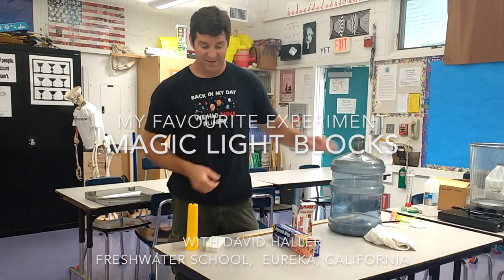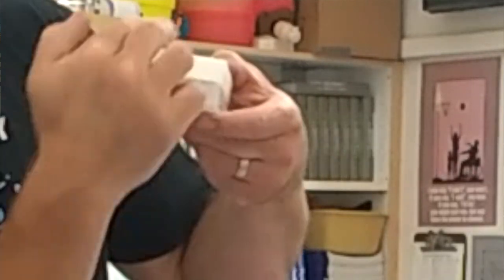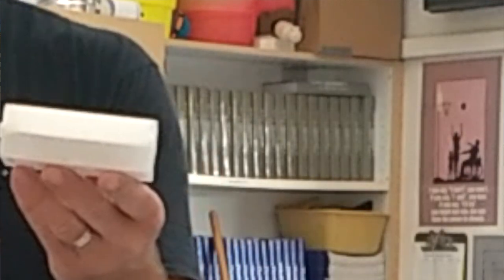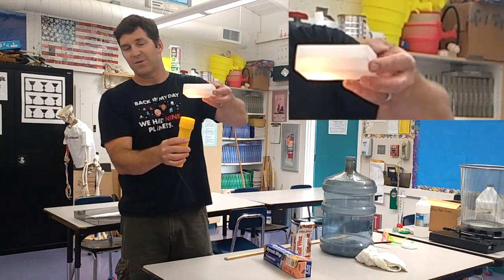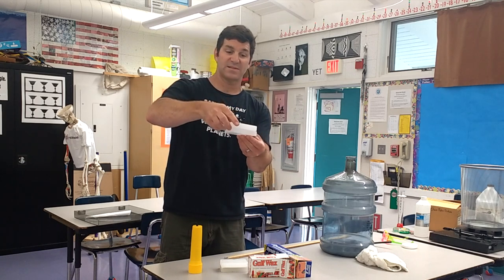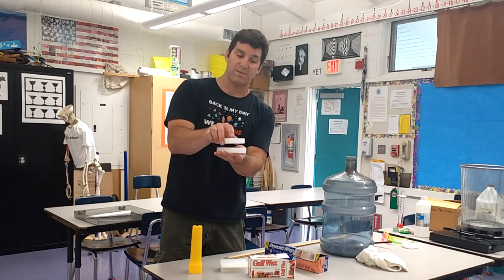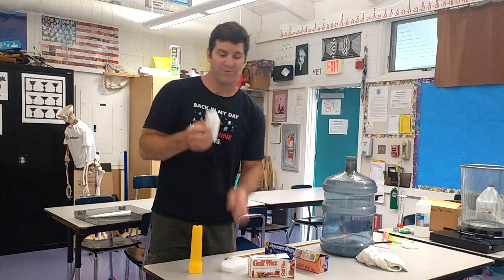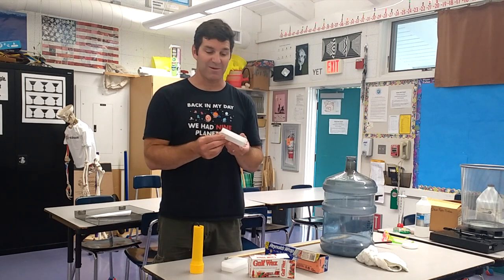My Favourite Experiment - David Haller - Magic Light Block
Yet another great hands-on science activity shared to me by David Haller from Whitewater School in Eureka.  Better still, this one’s cheap and easy, so there are no excuses not to try this one out yourself!

Thanks again for sharing all of these great ideas!